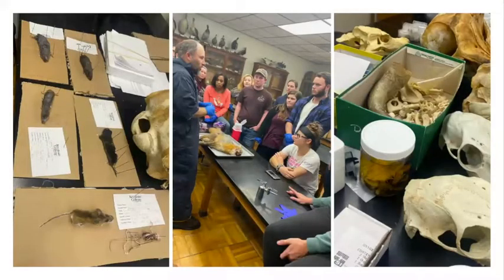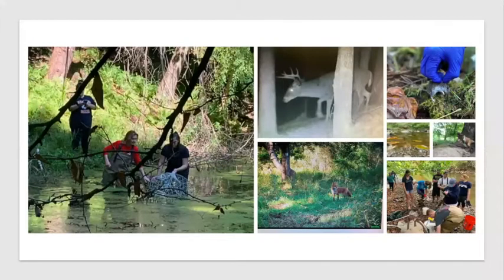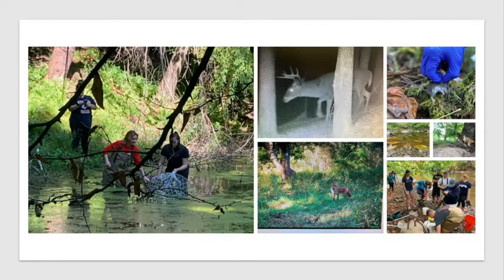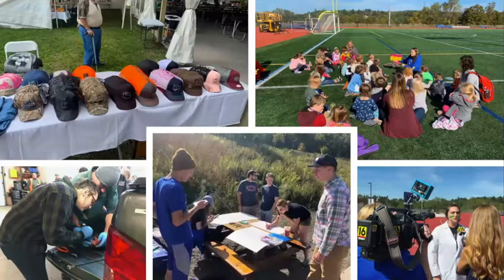Why study Wildlife Biology at Keystone College?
Learn, explore, and conduct research, using Keystone’s 170-acre Woodlands Campus with ponds, streams, wetlands, Lake Manataka Environmental Field Station, and Little Rocky Glen which provide unparalleled learning opportunities.